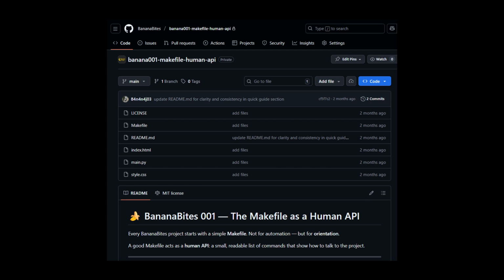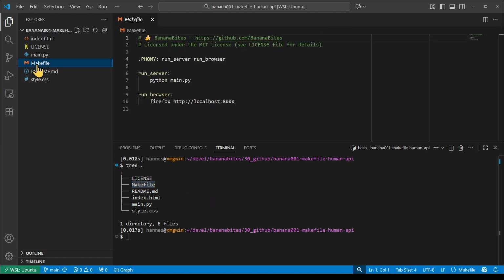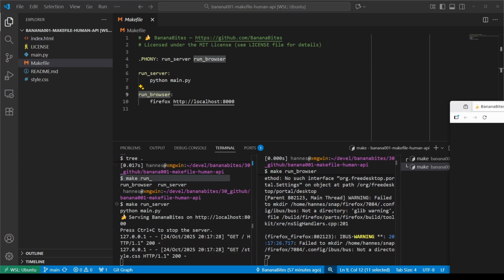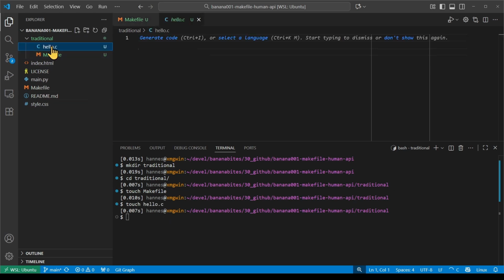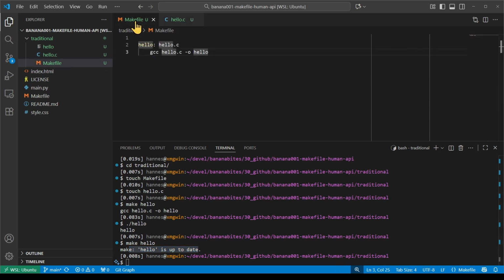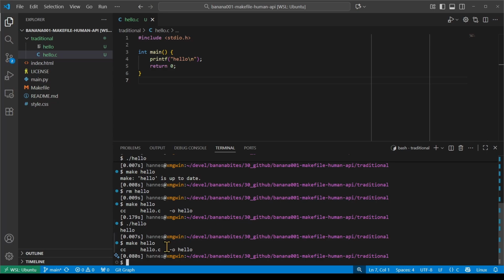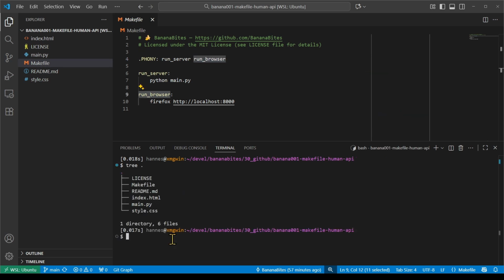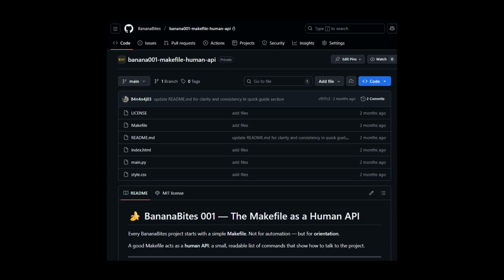The Makefile as a Human API | BananaBites 001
Every BananaBites episode starts with a small, runnable project.

Not to show off tools —
but to explore design decisions that make code easier to understand, use, and maintain.

In this first episode, we look at the Makefile how we will use it —
not as a build system, but as a human API.

A small, readable interface that shows:
* what a project can do
* how to run it
* and where to start

We build a tiny Python HTTP server and use a Makefile to expose clear, human-friendly commands like:
* make run_server
* make run_browser

Along the way, we briefly touch on:
* where Makefiles come from
* why .PHONY targets exist
* and how Makefile autocompletion gives you discoverability for free

All code for this episode lives in a small GitHub repository you can clone and explore.

🍌 BananaBites is a series about software design craftsmanship —
clear thinking, small examples, and code that communicates intent.

Crafting better code, one bite at a time.